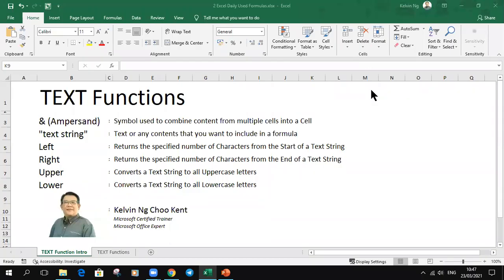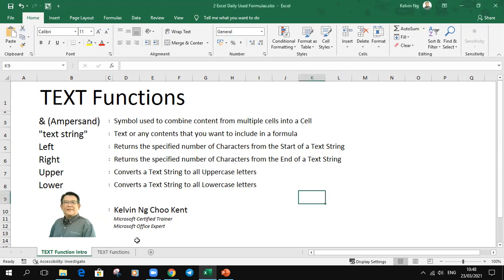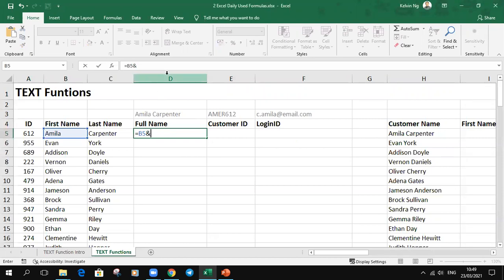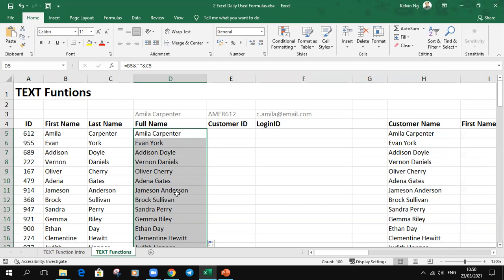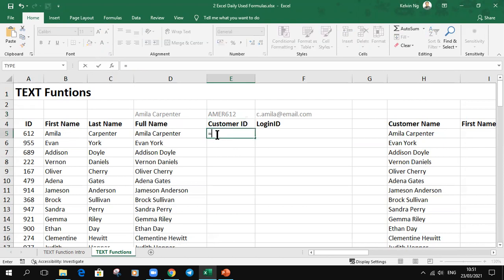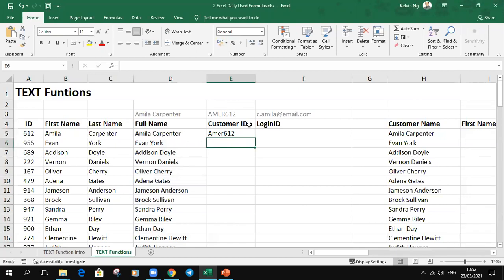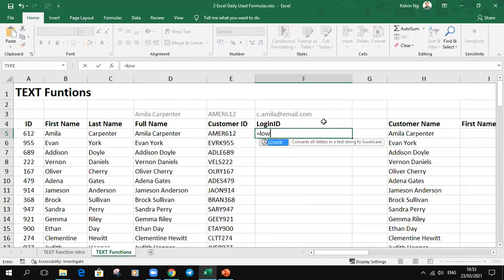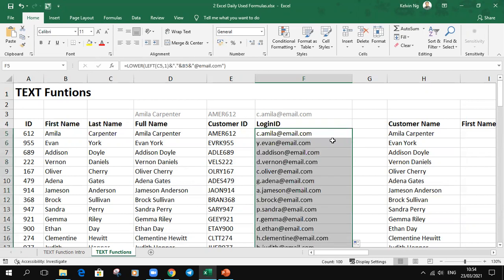FnF: Excel Text Functions Part 1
Text  Function is one of the daily used functions that will help you save 70% of your time cleaning up your Data.

in this video, you will learn how to combine contents from multiple cells into a single cell using Text Formulas. You will discover that Text Functions are very easy to understand. Among the functions featured in the video are:
1. & (Ampersand)
2. LEFT Function
3. RIGHT Function
4. UPPER Function and more...